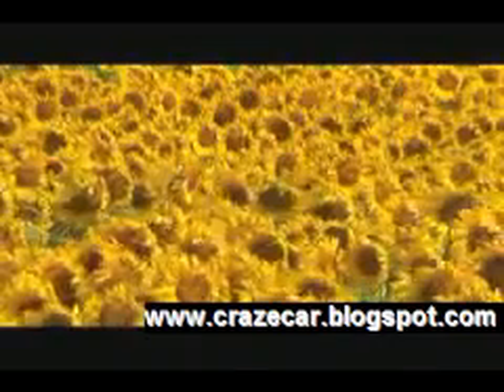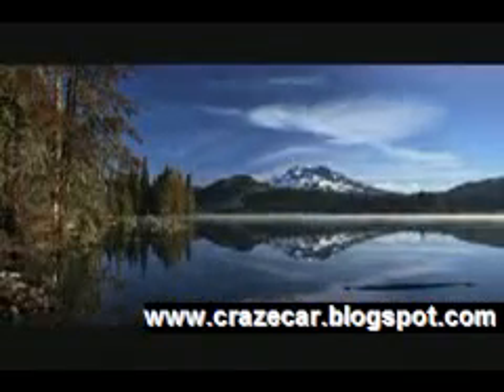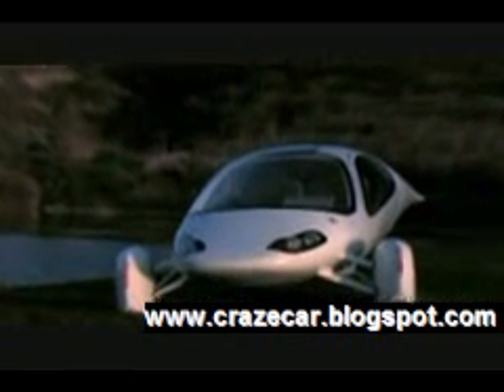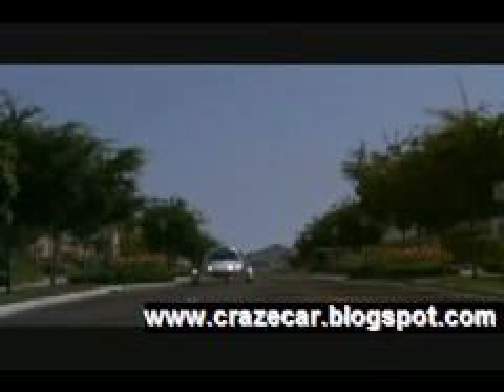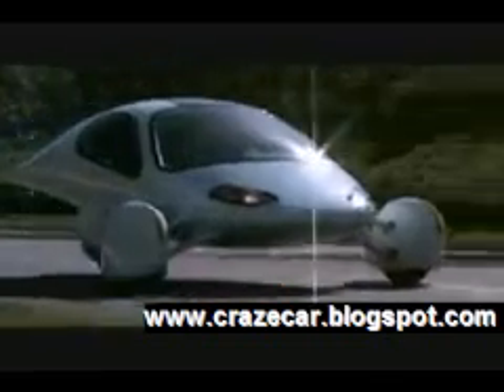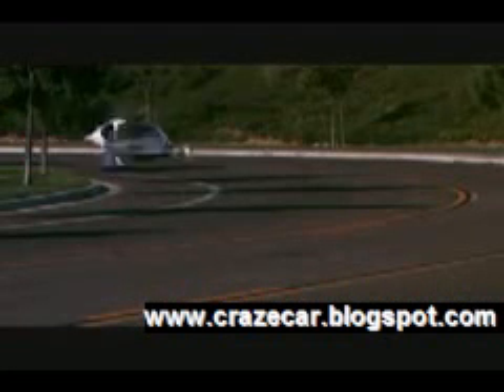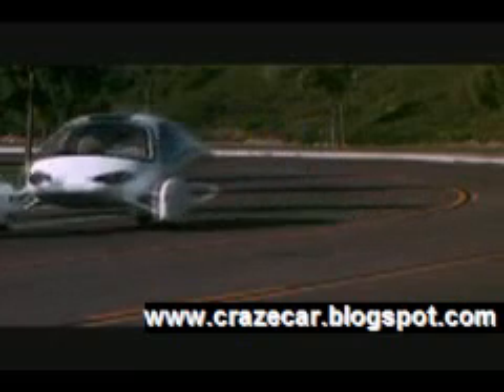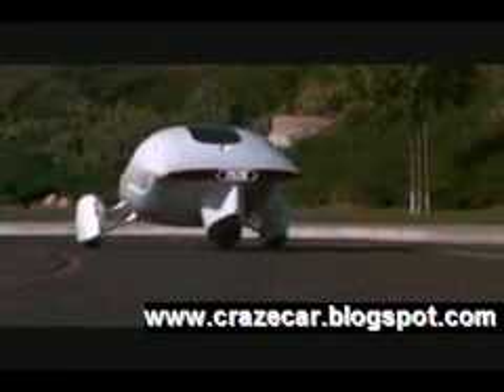The Aptera typ-1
"According to Fambro, the Typ-1 is capable of 80 mph and could travel up to 70 miles on a single charge while sustaining that speed"